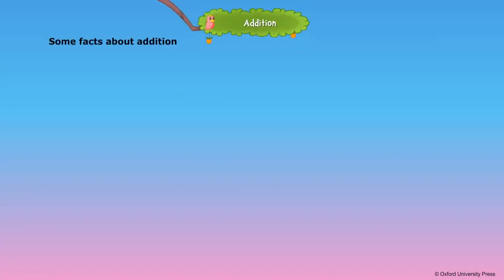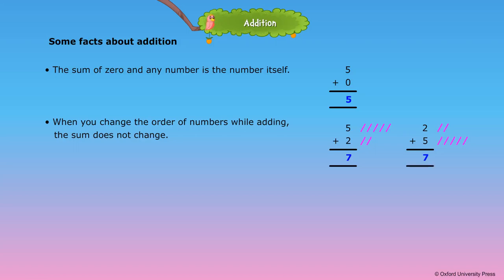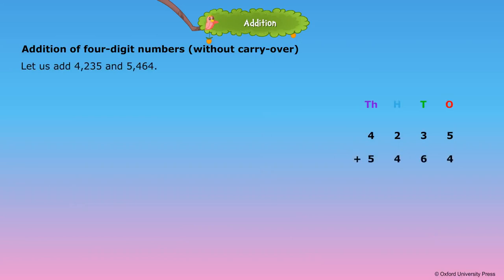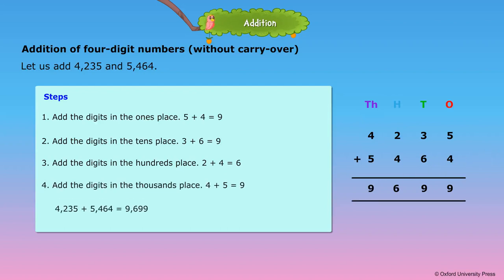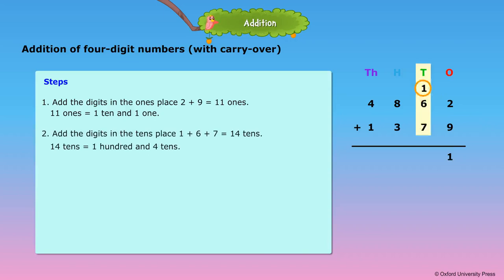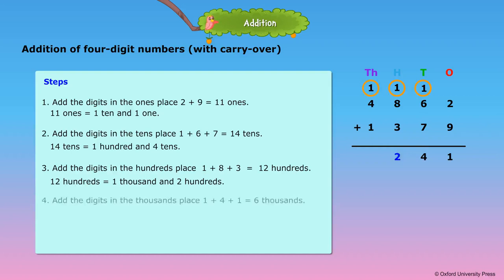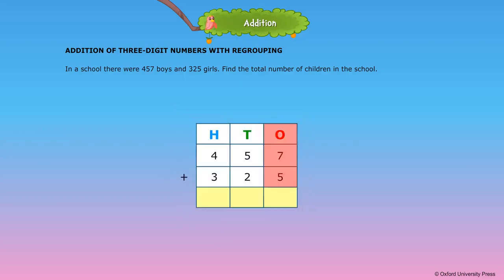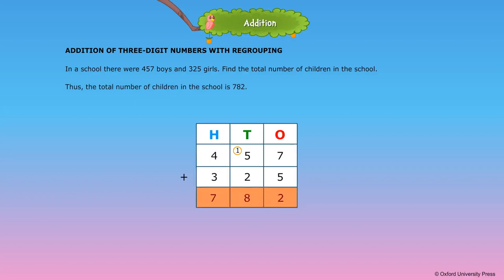Addition Class 3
Addition

Class 3